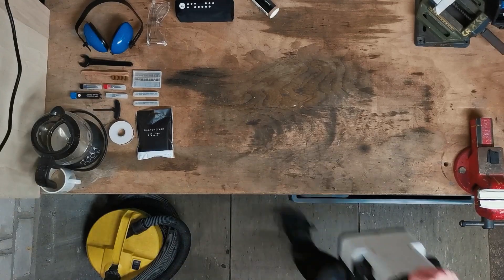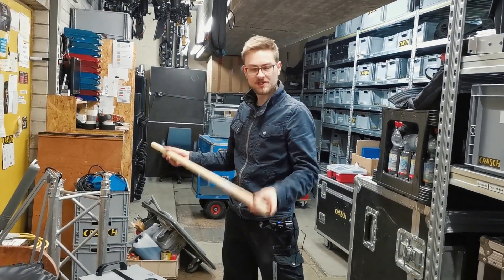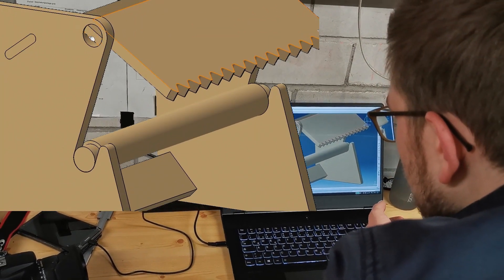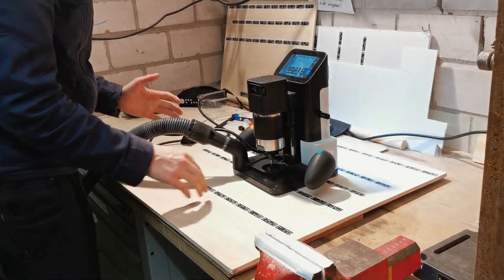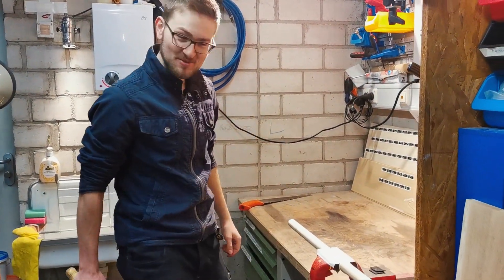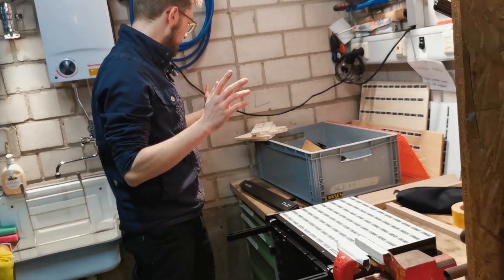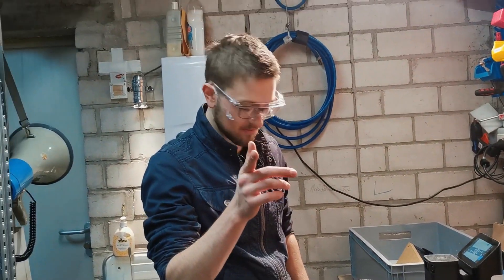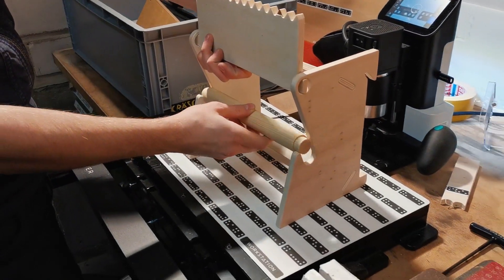An Unusual Story: My Shaper Origin (+CNC Project)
In this video, I share my year-long journey from first learning about the Shaper Origin to receiving my very own one. I build a custom paper towel holder and talk about all the cool features of the tool (not sponsored, I just really like the machine from an engineering perspective :).
Share your suggestions on what to make next in the comments!